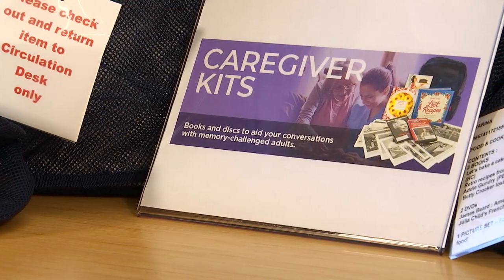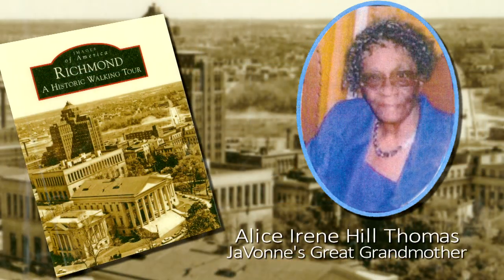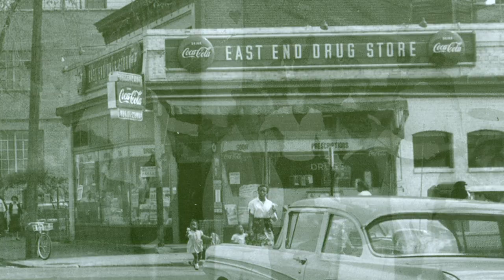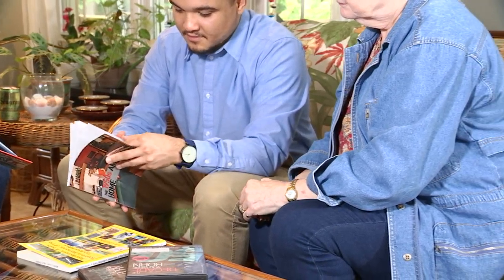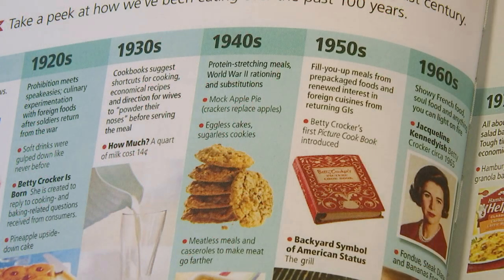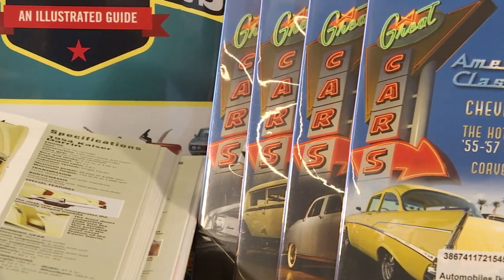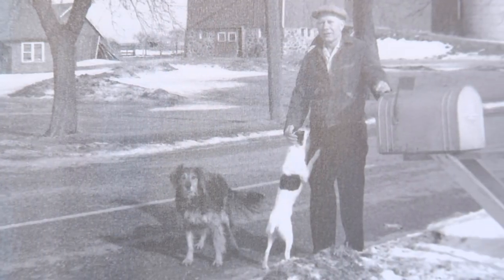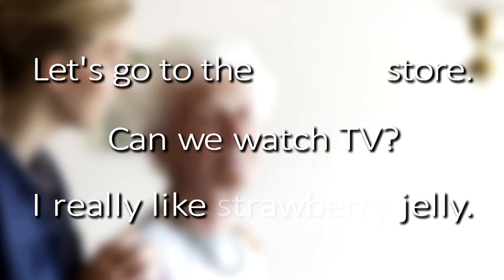Henrico County Public Library Caregiver Kits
Caregiver Kits are a new way to connect with loved ones who are dealing with Alzheimer’s and other forms of dementia. These portable backpacks have audio and visual resources, such as picture books and DVDs, may help stimulate conversations with our family members who are dealing with the frustration of memory loss.